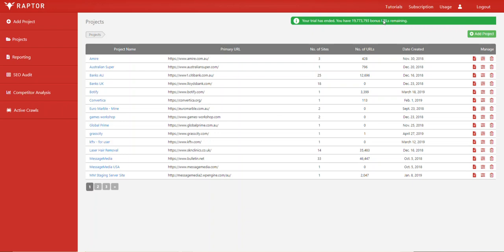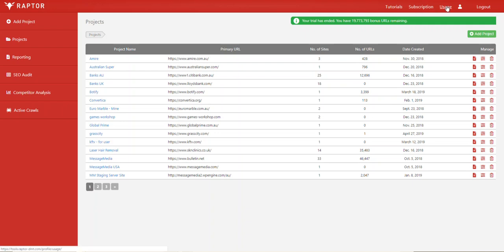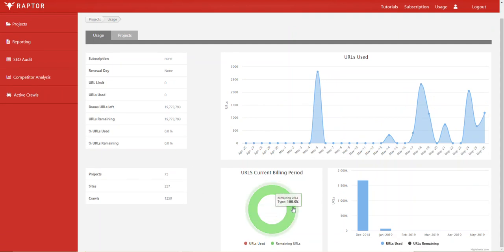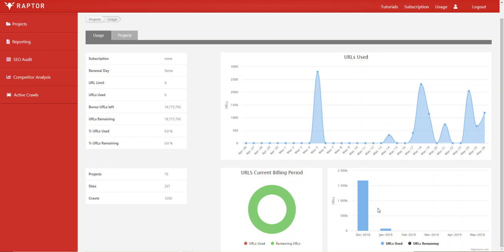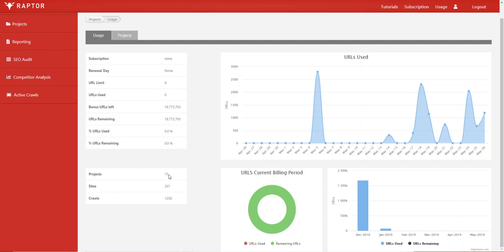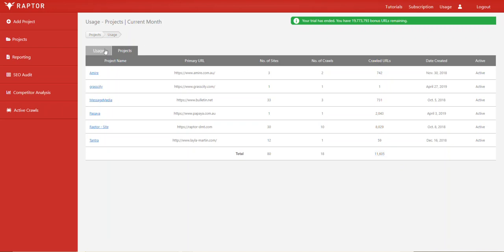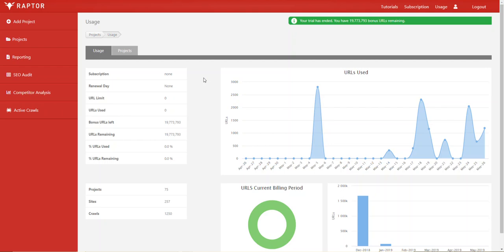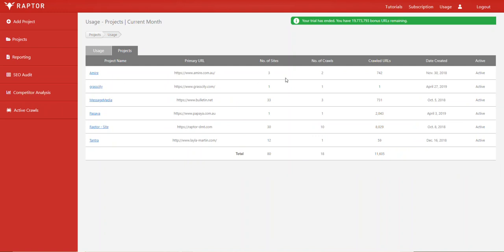Usage and account limits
Get a quick overview of how we track usage and project analytics within Raptor's web crawler.